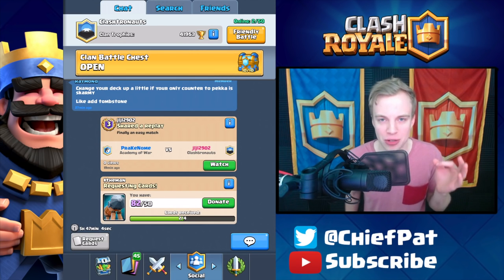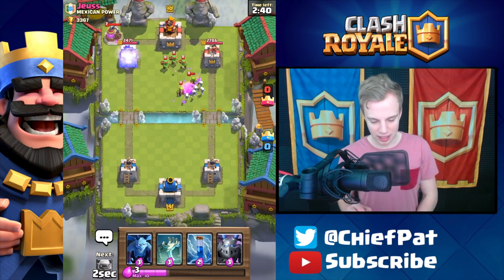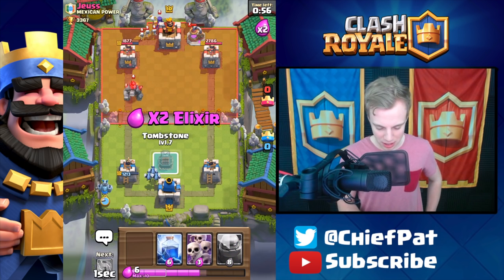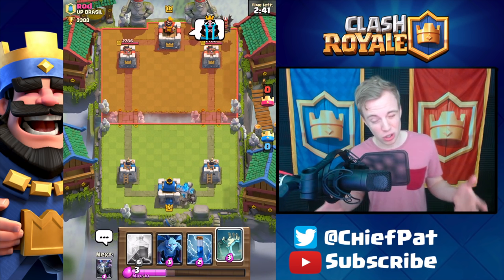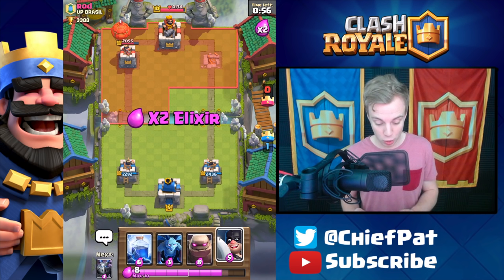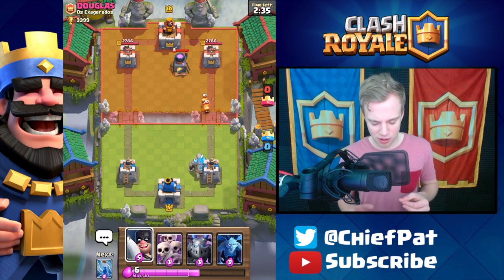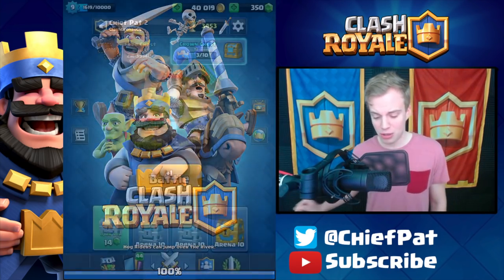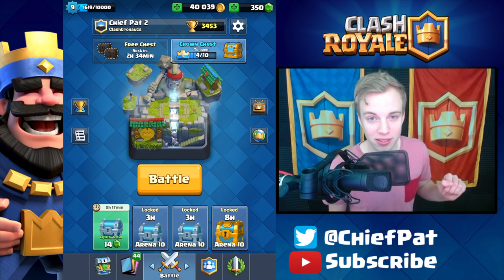Let's Play Clash Royale #78: DOUBLE CHEST OPENING! Big Upgrade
Here's the 78th episode of my Let's Play Clash Royale series! Watch me play Clash Royale & show you all the tips and guides I've learned throughout playing Clash Royale along the way.
Clash Royale inspired game... for PC!